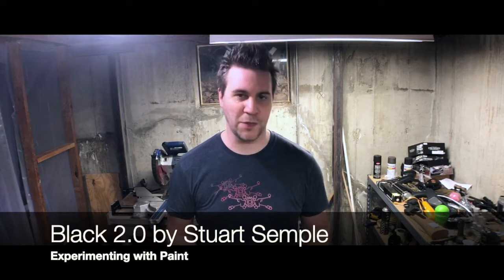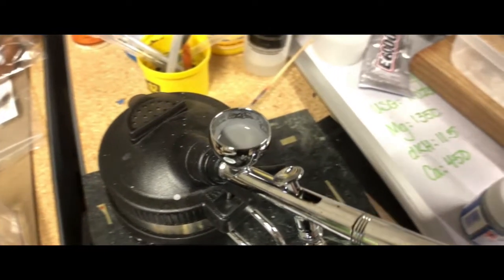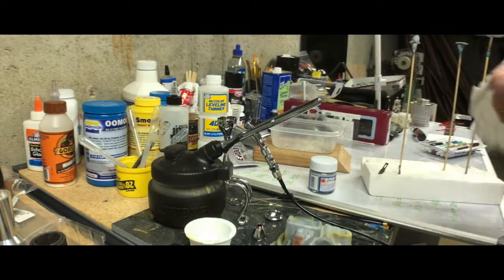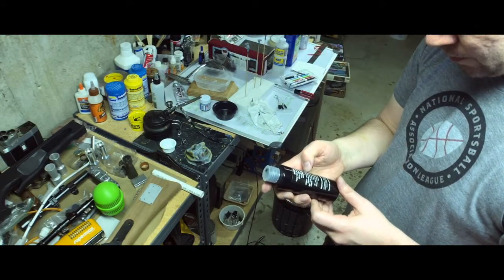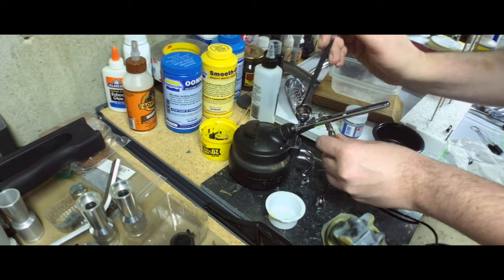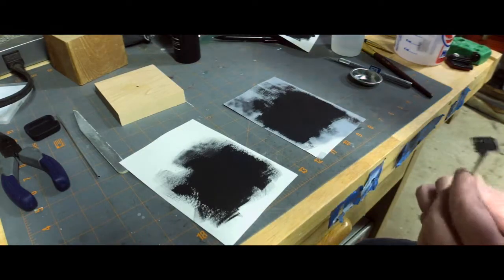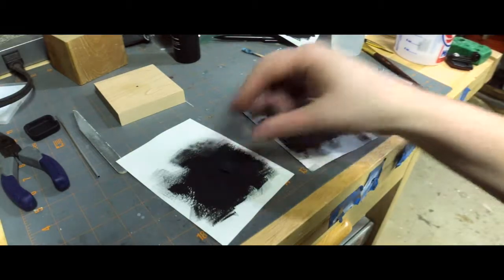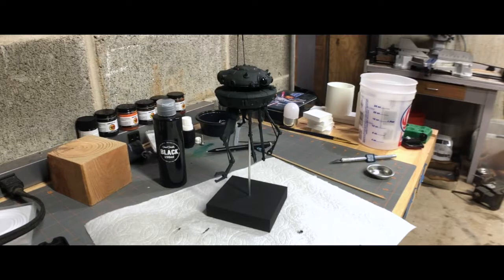Black 2.0 by Stuart Semple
I somehow managed to lose all the footage I shot explaining the story of Vantablack, and the feud between Stuart Semple and Anish Kapoor, and making my first paint sample. I recommend you look the feud up, it's a fun read. In a nutshell, Anish Kapoor bought the rights to Vantablack so nobody else can use it, in retaliation Stuart Semple started making the flattest, blackest black that he can and is selling it cheap. So I ordered some to play around with. If you take anything from this, don't airbrush it.